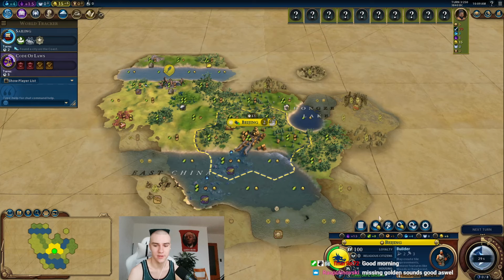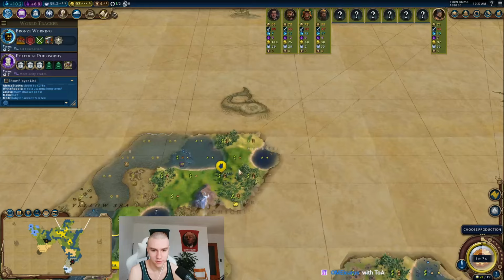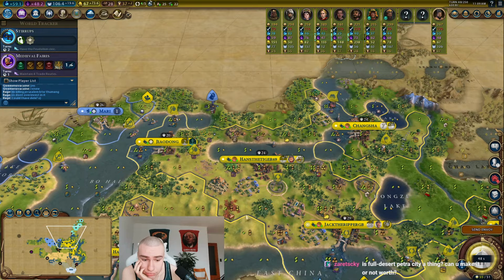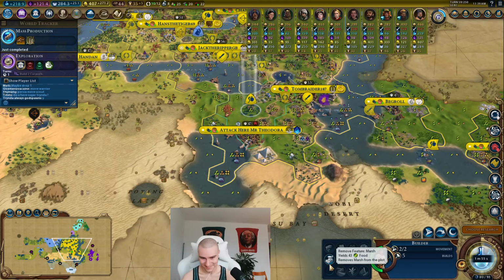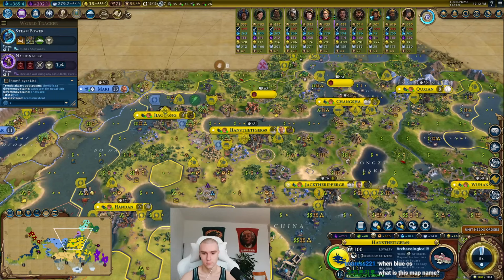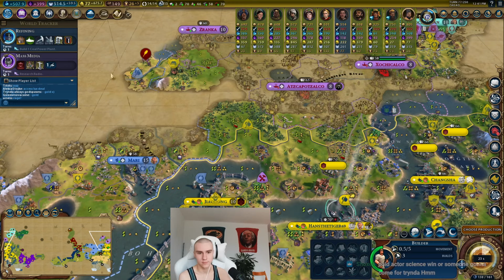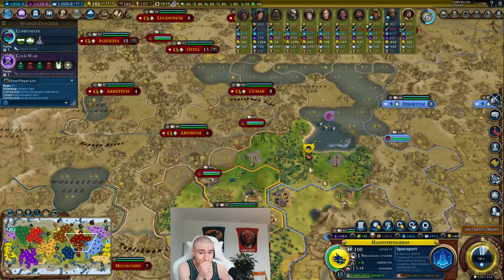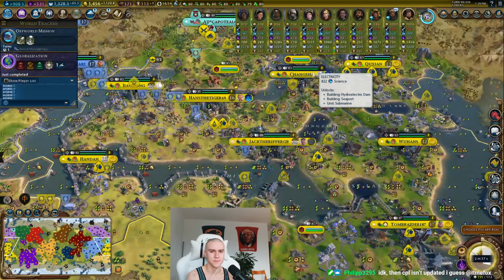Civilization VI Multiplayer | Boosting every single tech? (SCIENCE VICTORY RECORD)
This game I tried to boost every single technology in the game and we ended up beating the prior CPL's Science Victory Record.